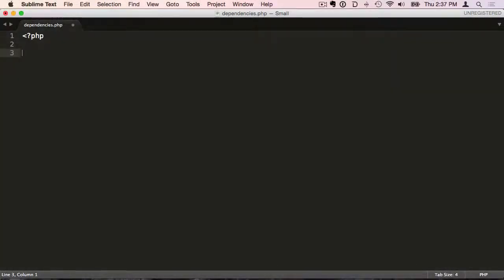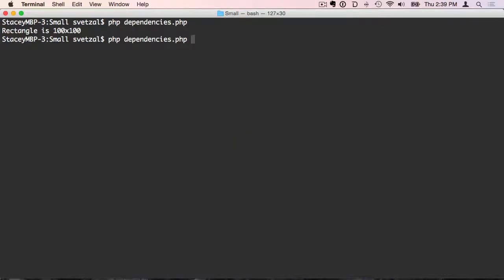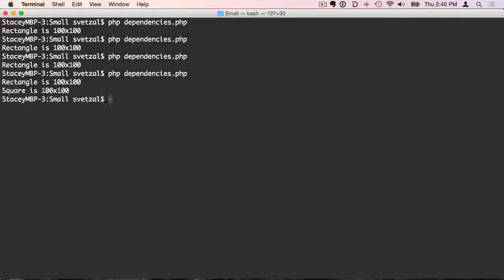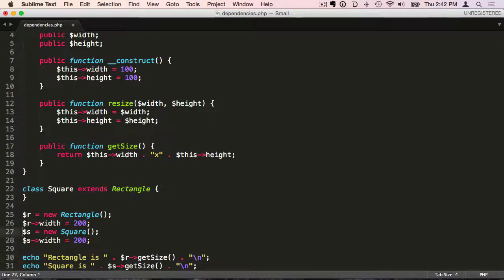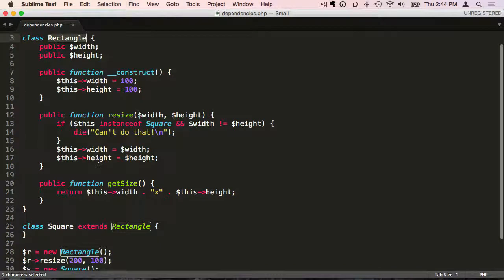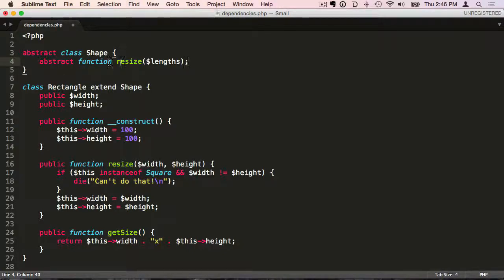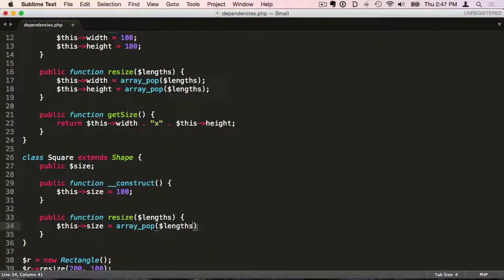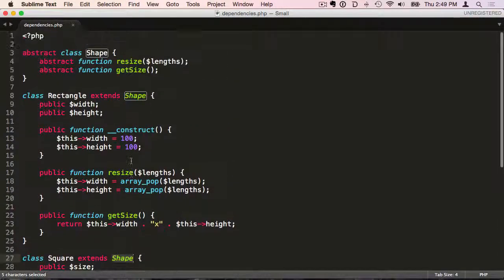Cyclical Dependency - PHP Rectangle and Square